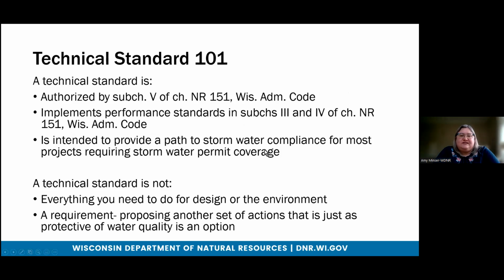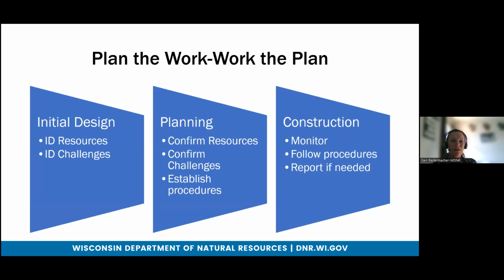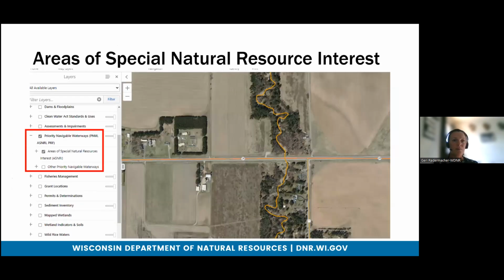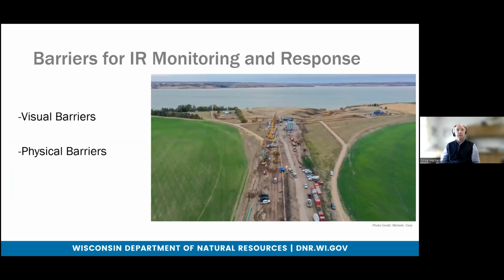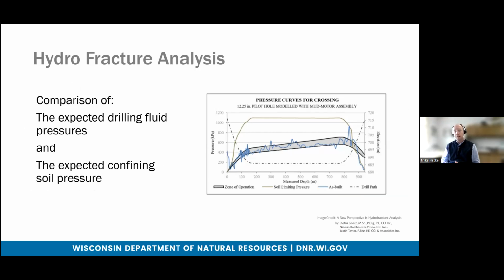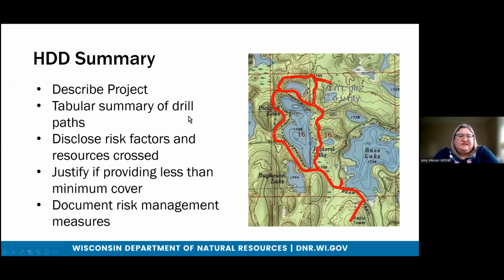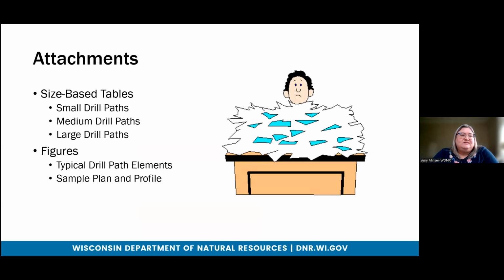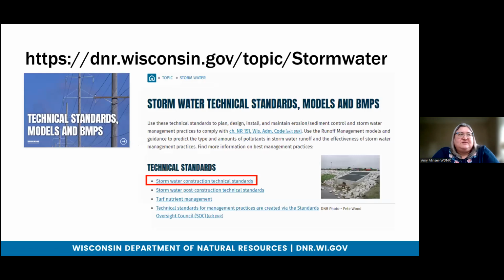Wisconsin DNR Technical Standard 1072 Horizontal Directional Drilling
Wisconsin Department of Natural Resources published a new technical standard that provides criteria for projects employing horizontal directional drilling (HDD). The standard includes procedures and practices to protect water quality by reducing sediment discharge from work areas, reducing potential for runoff to carry construction materials into waters of the state, and clarifying expectations for spill prevention and response procedures that are relevant to HDD construction methods. This includes practices to reduce the risk of runoff carrying drilling fluid from inadvertent releases (IRs), also known as a frac-out or inadvertent return, to water resources through prevention and response planning.